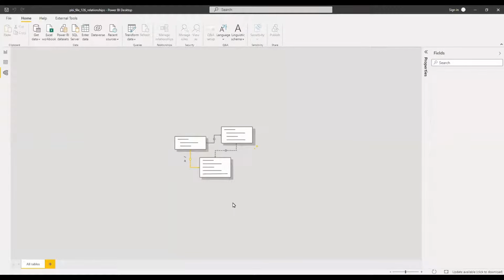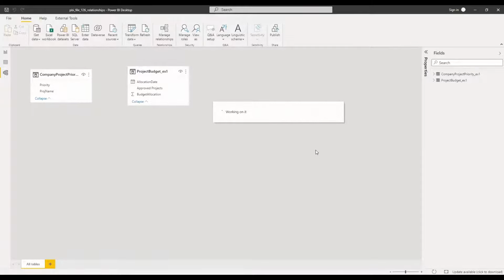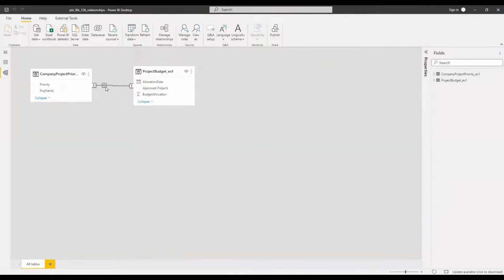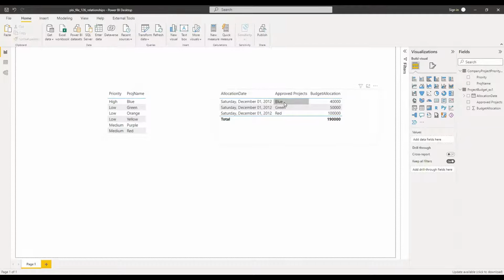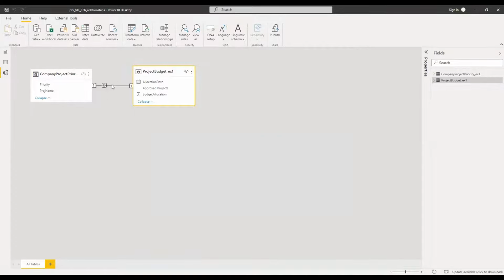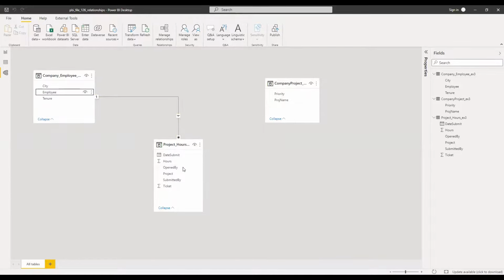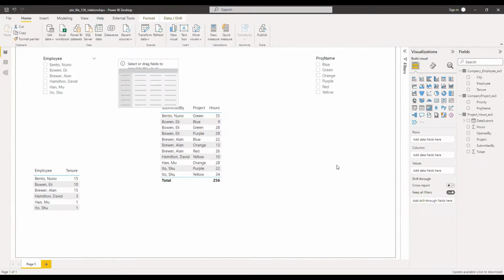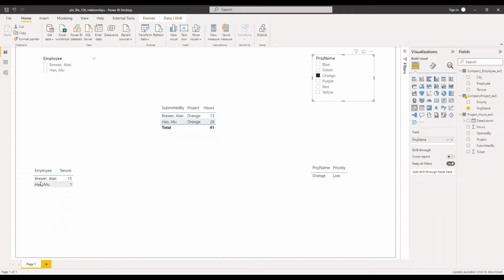Power BI Relationships| Cardinality in Power BI| Crossfilter Direction in PBI| Data model in PBI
This is a short video explaining how to build relationships in power bi.

We have also covered Cardinality and Cross filter direction in power bi with the help of an example.
We also discussed how to fix data model errors by overriding the default behavior of power bi.